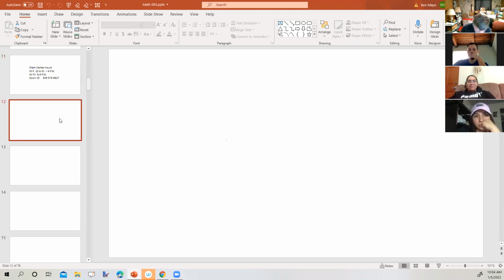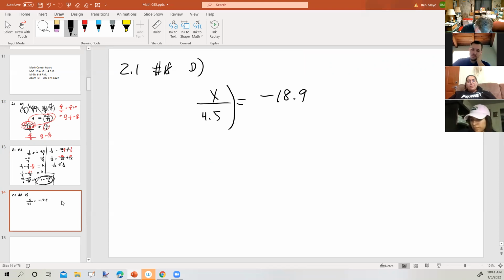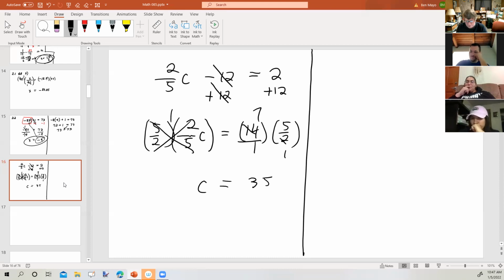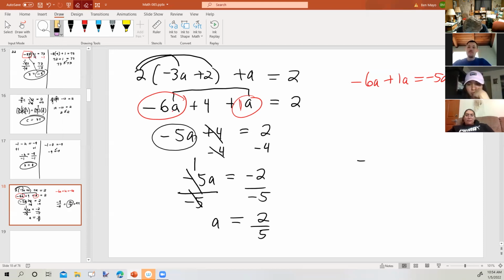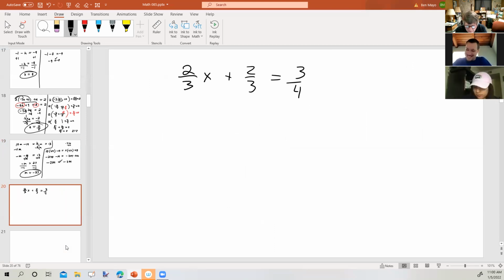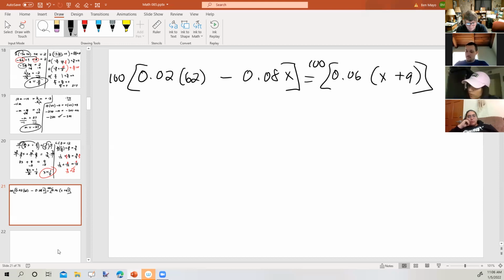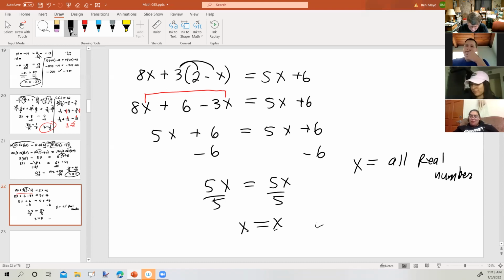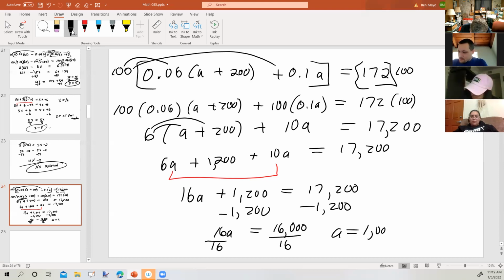Math 085 Winter 2022 Section 2.2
More About Solving Equations